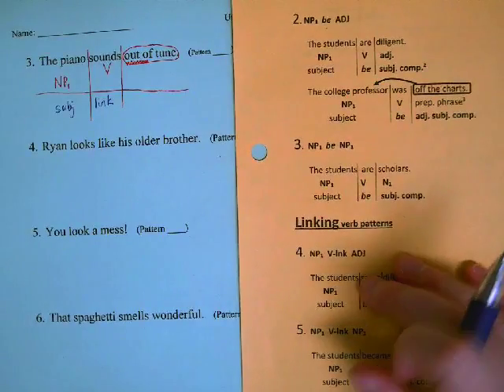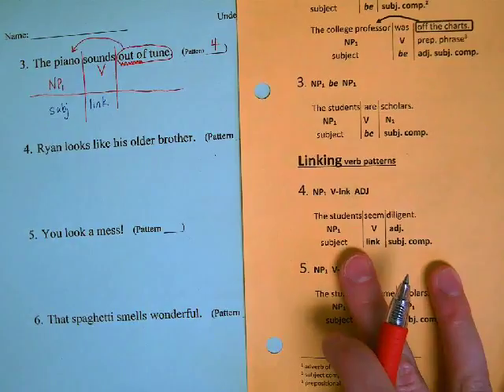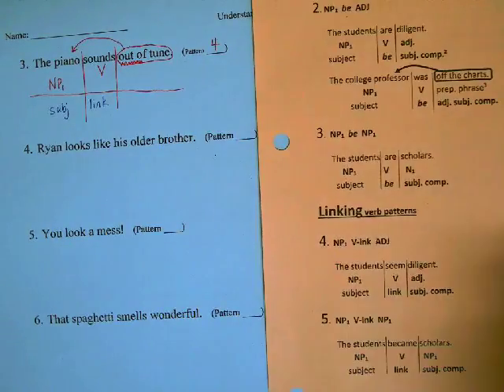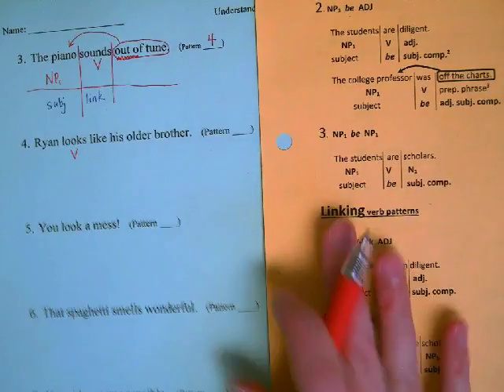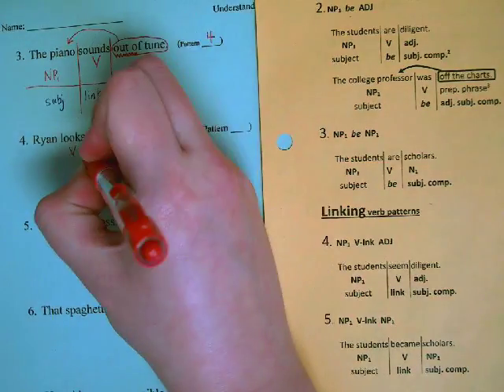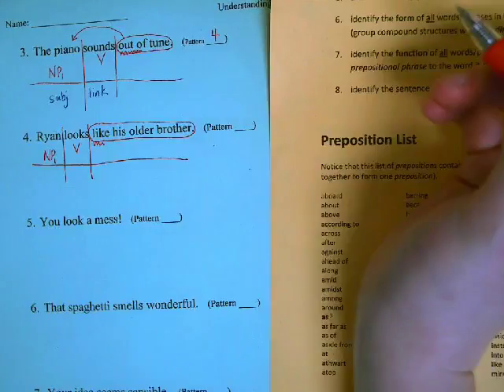Grammar Unit 1 Exercise 3, sentences 3-4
These videos are designed to help Mrs. Warner's high school English students work through the exercises in Kolln & Funk's Understanding English Grammar (6th edition) book.  Students should have read through the assigned section of the book before viewing the video.  Students are expected to report to class having completed the exercises in the video (for homework). This video explains how students can complete Exercise 3, sentences 3-4 if they missed the in-class activity.